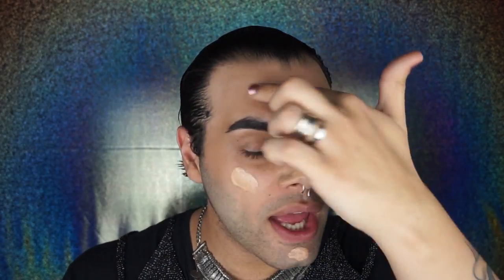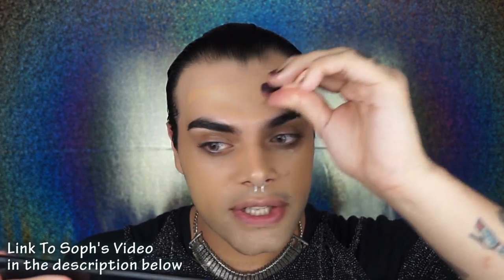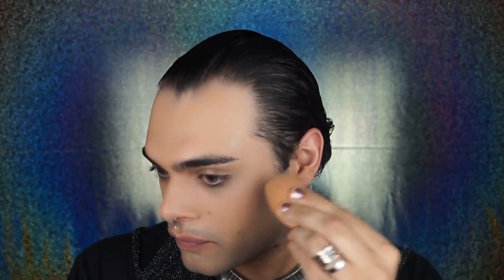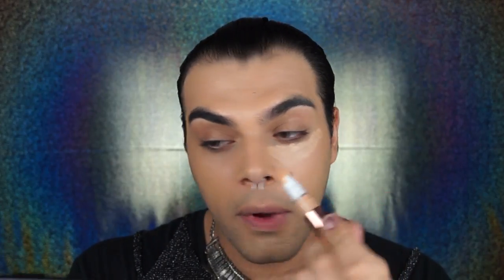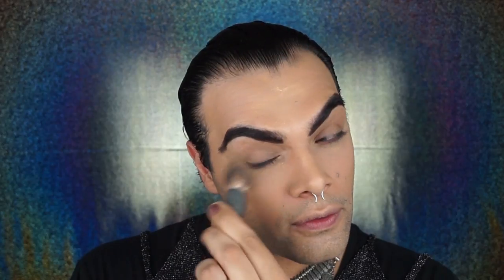Full Face Using THE OPPOSITE HAND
xox